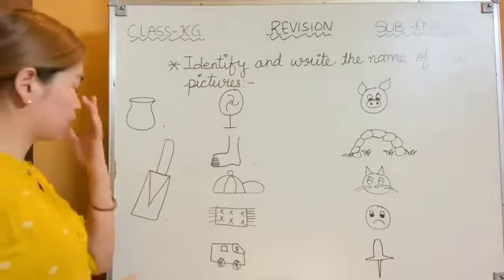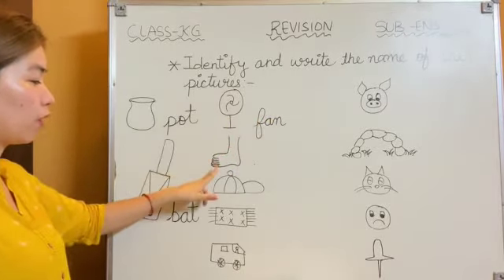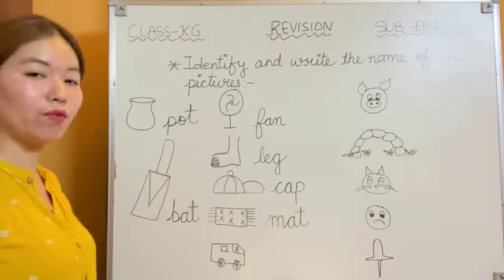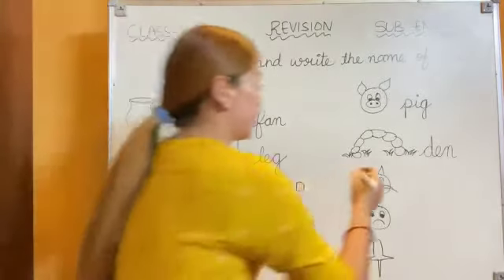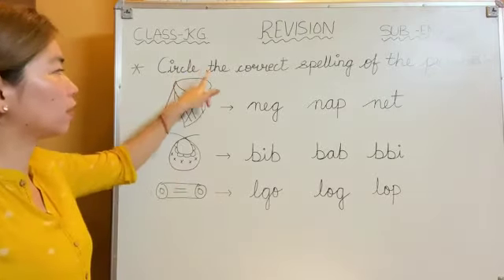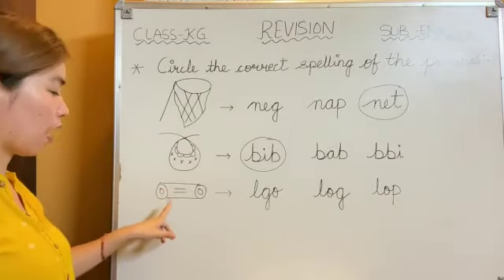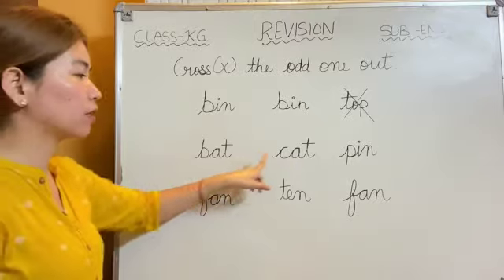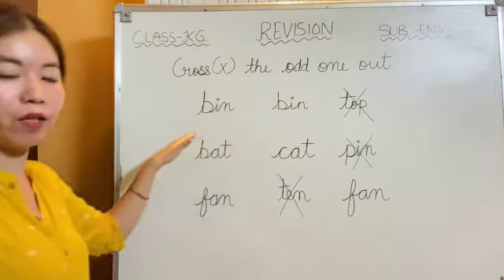CLASS:- K.G. "ENGLISH"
Topic:- "Revision”
From:- “Tiktok English Journey”
Part-B
By:- Mrs. Kajal Pun